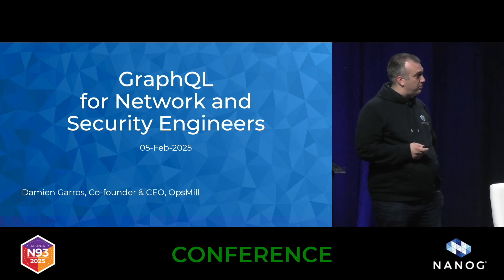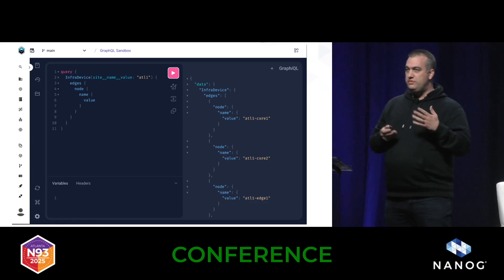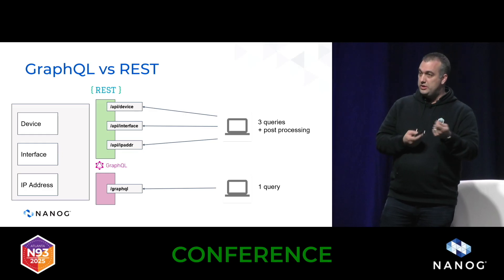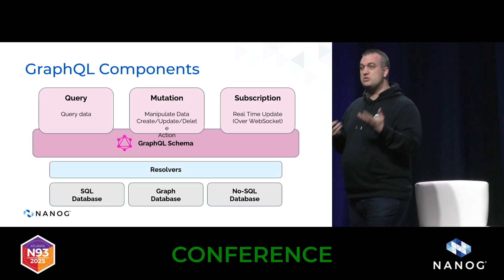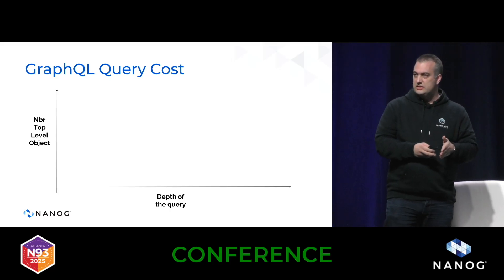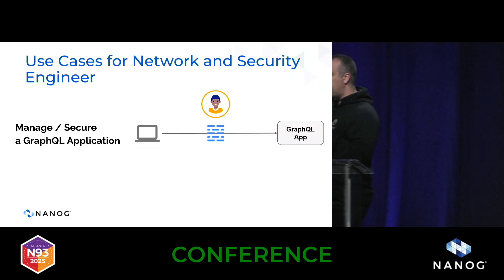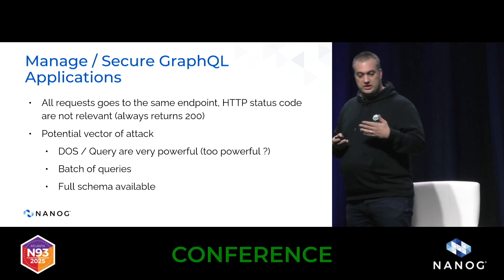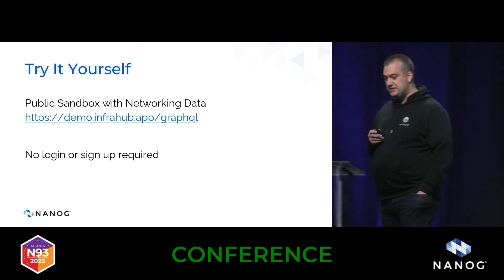Lightning Talk: GraphQL for Network and Security Engineers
In this session we'll demystify GraphQL for network and security engineers
What is GraphQL, how is it different than REST and how can it be useful for me as a network engineer. The presentation will also show how GraphQL has been a game changer for network automation.

Speaker Damien Garros - OpsMill